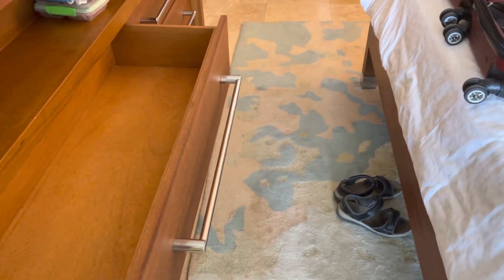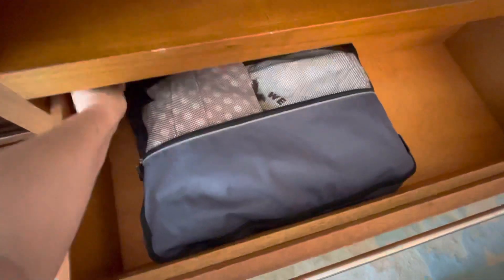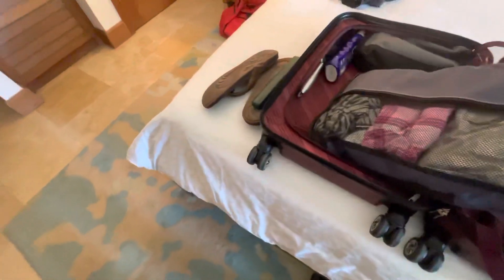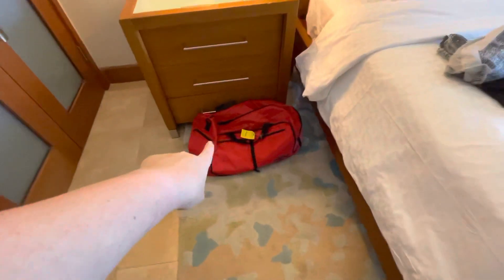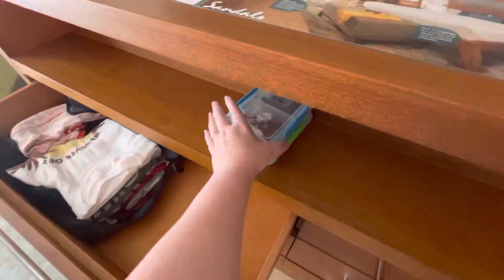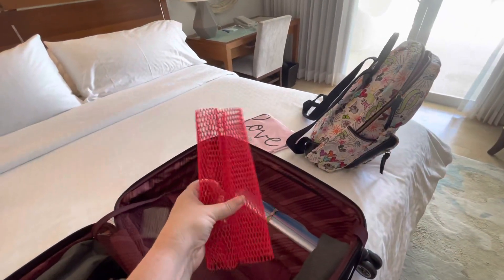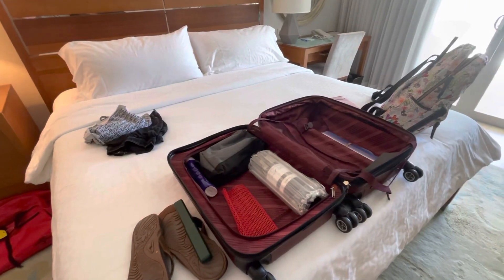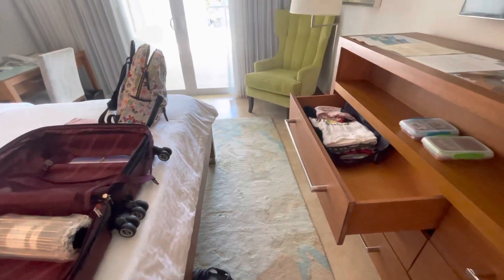Packing Tips to keep clothes organized and make unpacking or packing to go home easier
Many of my videos, you have heard me mention “packing pods” so I thought I would do one just on them. I hope these tips help you when you travel!

Are you looking to travel soon? Please allow me to help plan a vacation that will give you unreplaceable Family Memories . My services are completely FREE to you, as long as we do the booking for you.

Debbie Wright
for all my other links, including a Destination Request Help Form

This are the Packing Cubes that we use for ALL of our Travel. We have a few sets!
BAGAIL 6 Set Packing Cubes, Travel Luggage Packing Organizers with Laundry Bag

Wine Sleeves or Bottle Protectors:

Mesh Protective Sleeves:

AmEx Delta Skymiles Card that gives me a Free Bag each Trip:
Apply for an American Express Card with this link. We can both get rewarded if you're approved!